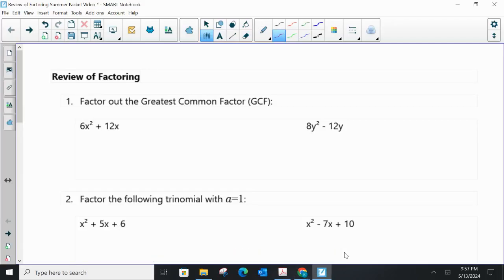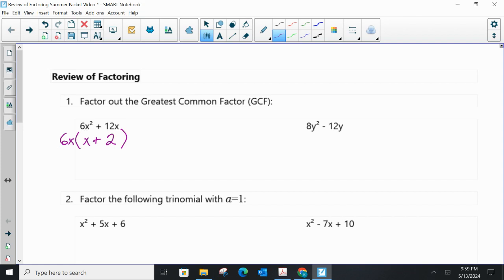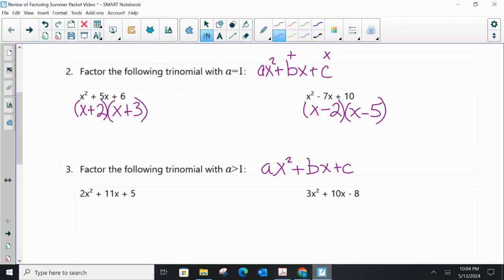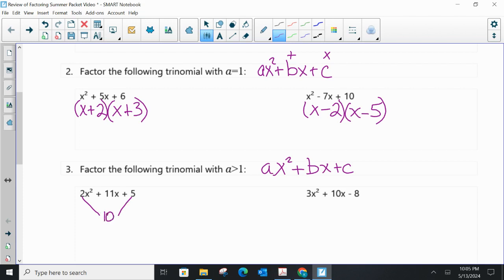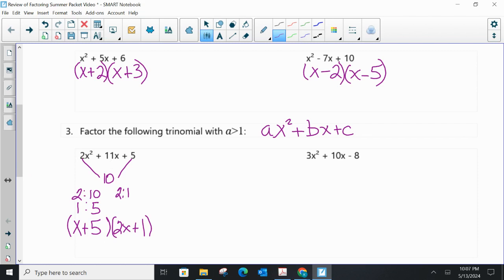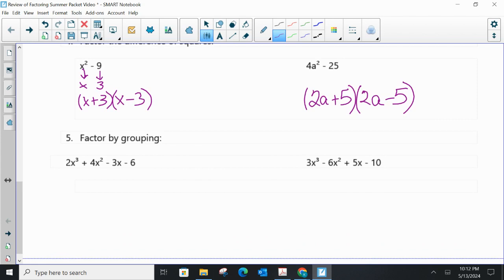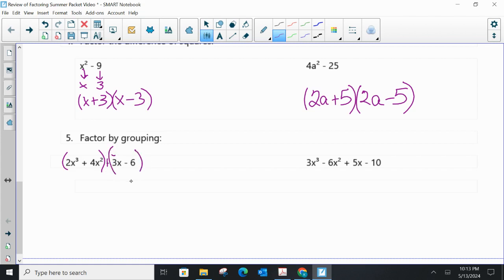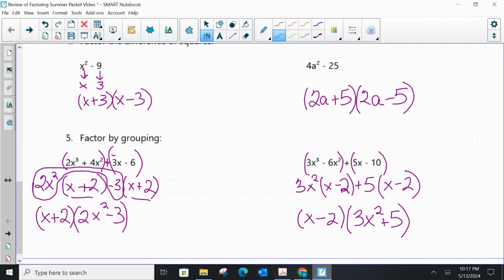Factoring Review - PC Summer Packet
Watch this video to get reminders about factoring.